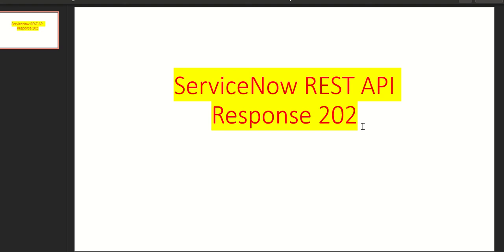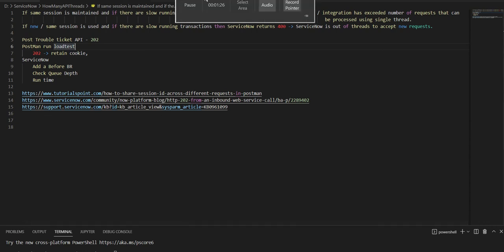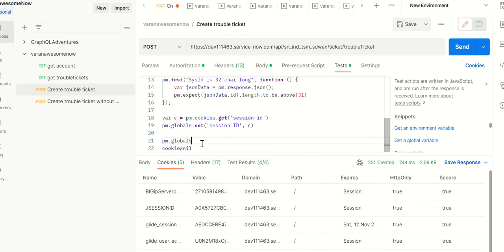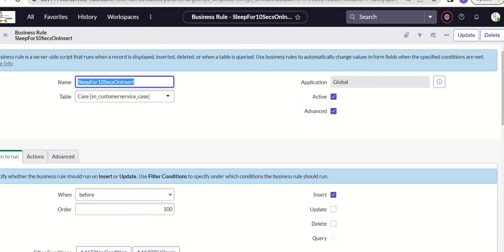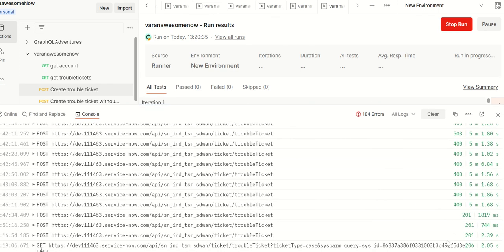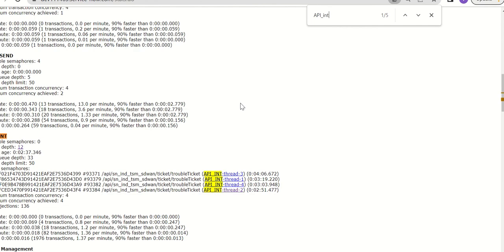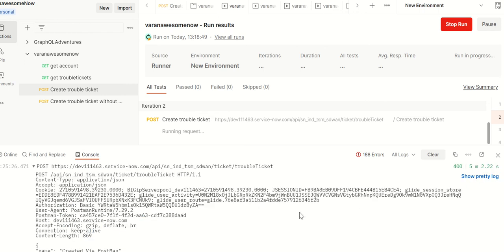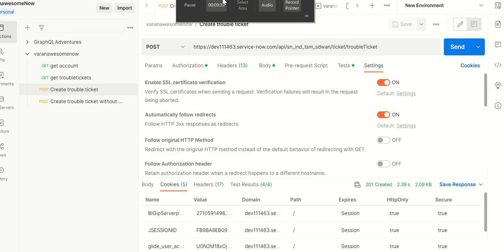ServiceNow Rest API 202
If same session is maintained and if there are slow running transactions then ServiceNow returns 202 = Postman / integration has exceeded number of requests that can
                                                                                                                   be processed using single thread.
If new / same session is used and if there are slow running transactions then ServiceNow returns 400 = ServiceNow is out of threads to accept new requests.

Post Trouble ticket API - 202
PostMan run loadtest
    202 = retain cookie,
ServiceNow
    Add a Before BR
    Check Queue Depth
    Run time